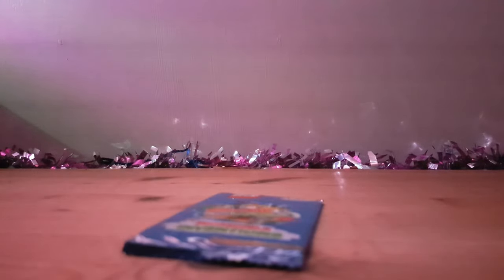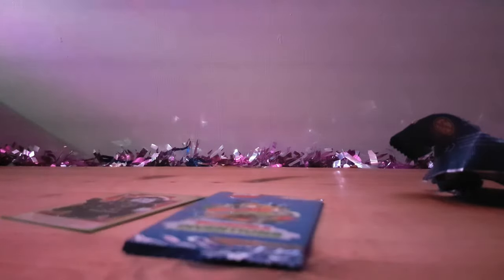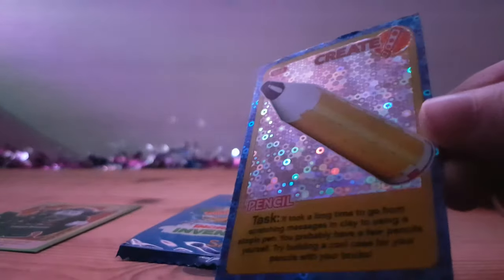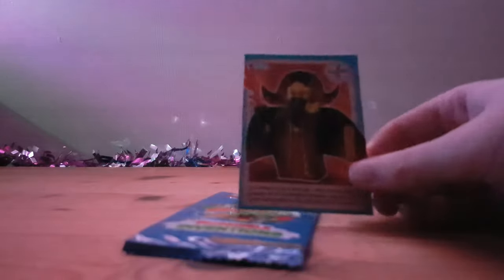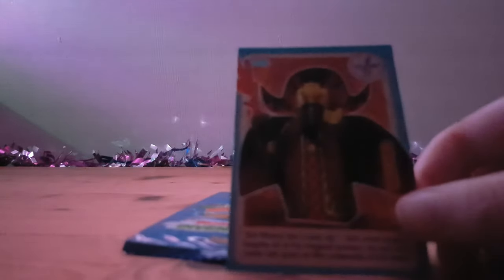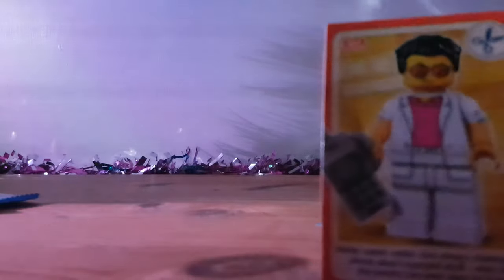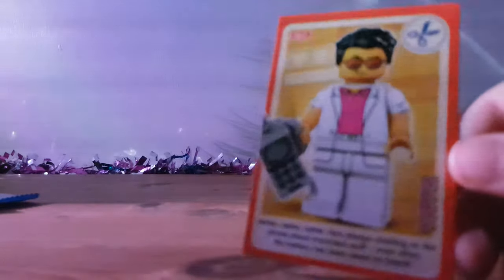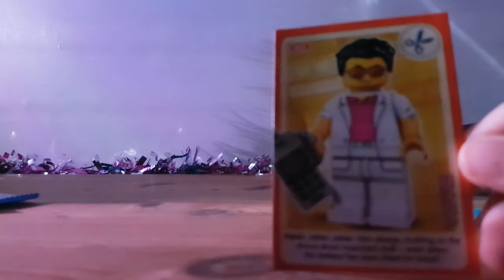Lego cards review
original release date: 13th december 2018
It is a review of some Lego cards that I opened.
2018 TPGamin'
Since 2013